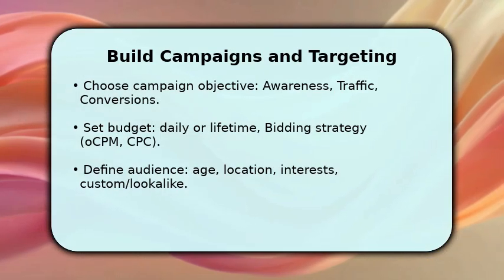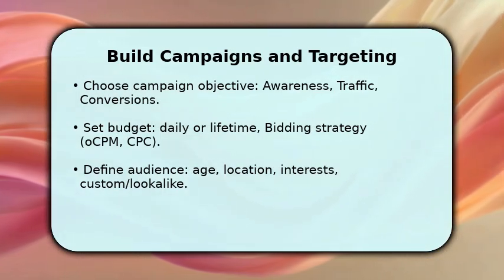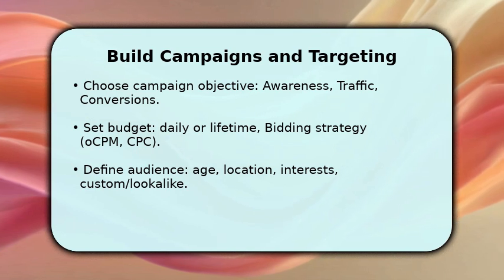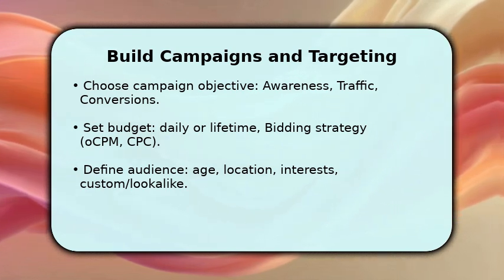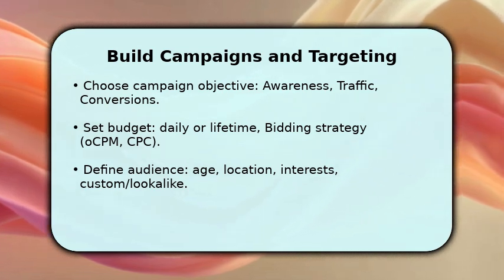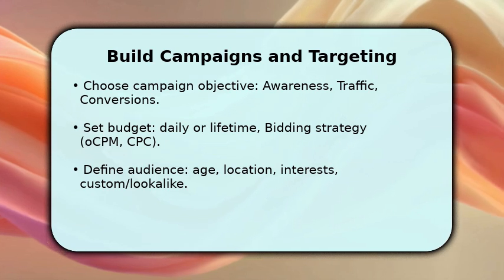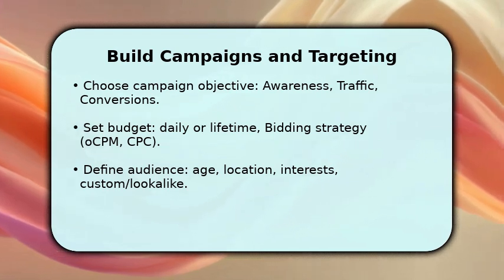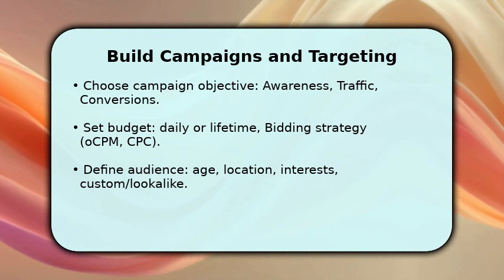How to Set Up Ads on Tiktok - Easy Guide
How to Set Up Ads on Tiktok - Easy Guide | 🔒 Surfshark VPN Deal — Stay private and secure. $1.99/mo + 3 Months Free ▸

Discover the step-by-step process of setting up ads on TikTok with our easy guide. Learn how to target your audience, create compelling content for maximum engagement and optimize campaign performance.